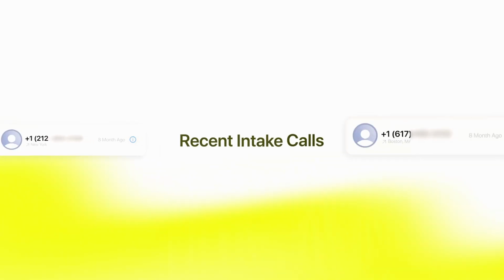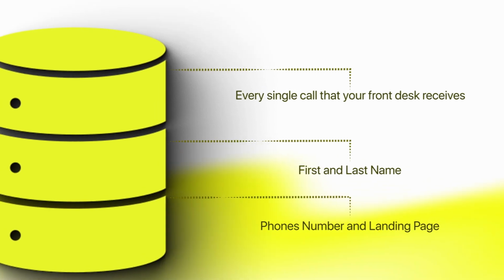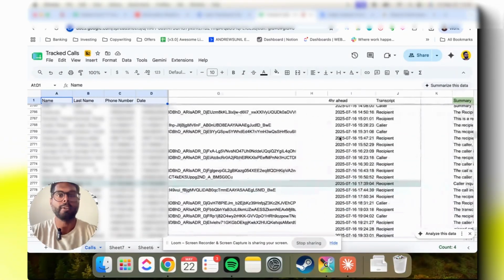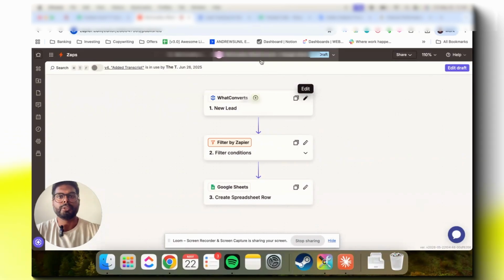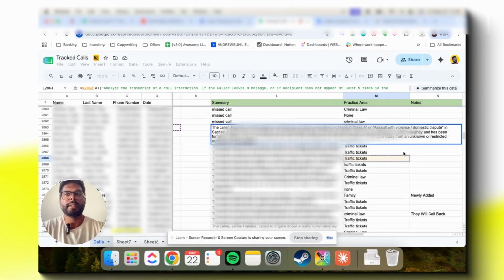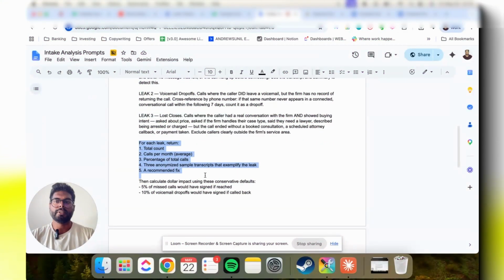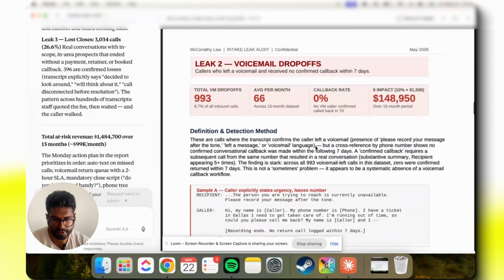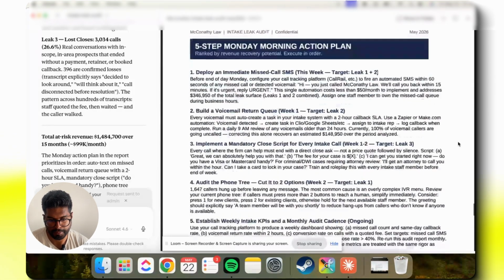How I Audited 11,261 Criminal Defense Intake Calls With Claude AI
Stop bleeding law firm cases and increase revenue by using AI to analyze your intake data in just 10 minutes.

This video demonstrates how to identify and plug massive revenue gaps by analyzing thousands of intake calls using simple tools like Google Sheets and Claude AI.

so keep Learn how to uncover "leaks" in your sales funnel—such as missed calls, voicemail drop-offs, and lost closes—that could be costing your firm hundreds of thousands of dollars.

Resources Mentioned:
Call Tracking: WhatConverts
Automation: Zapier
Analysis: Google Sheets & Claude AI

In this video, you will learn:
- How to Build a High-Impact Data Set: The essential fields you need to track, including landing pages and full call transcripts.
- Automating Lead Tracking: Using WhatConverts and Zapier to automatically funnel every lead into a centralized sheet.
- AI-Powered Analysis: How to use specific prompts in Claude AI to crunch months of data quickly.
- The Three Major Revenue Leaks: A deep dive into missed calls, voicemail drop-offs, and sales process failures.
- A 5-Step Action Plan: Practical steps to fix your intake through automation and improved sales training.

Next Step: If you want to dive deeper into call quality and sophisticated AI prompts, be sure to watch the next video in this series!